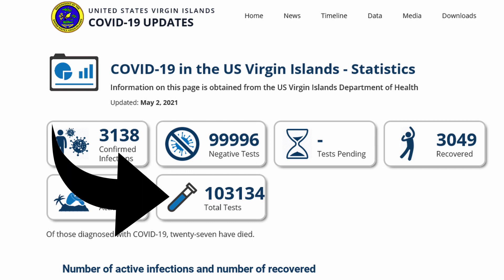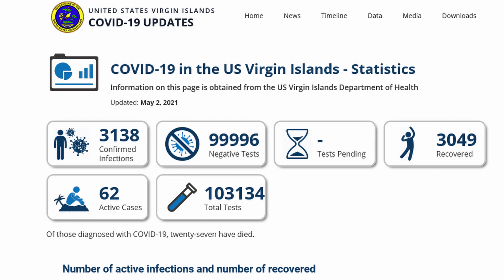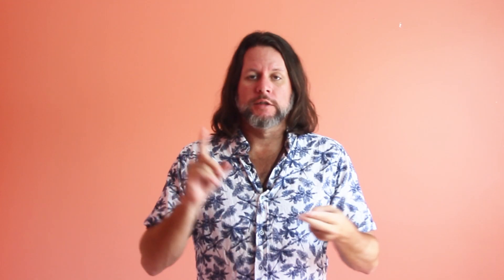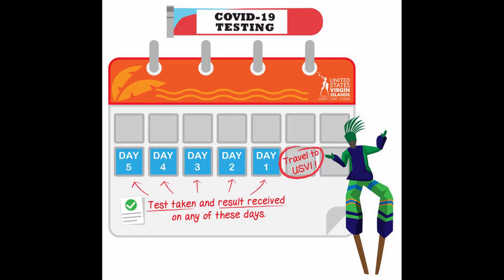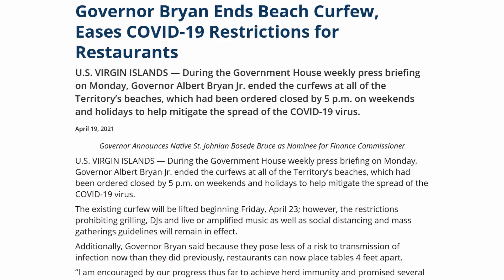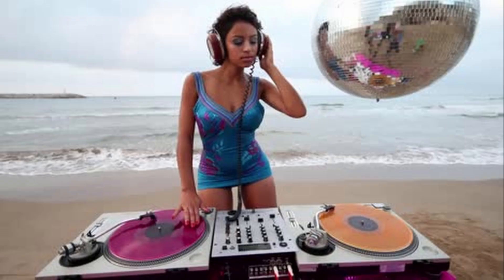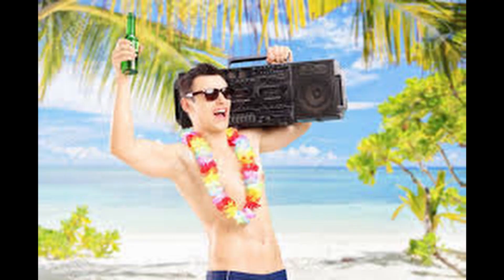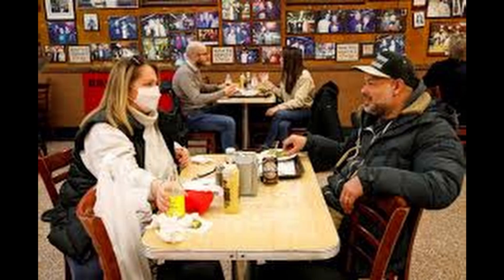USVI Travel Restrictions May 2021- What to expect in St. Thomas St. John and St. Croix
If you are traveling to the US Virgin Islands this video goes over the most recent travel restrictions for the Virgin Islands. I will tell you what the mask requirements are if stores and restuarunts are open as well. The Govorner made a few changes to the policies last week. I did a video in April that goes into great detail and talks about all of the travel restrictions if you'd like to watch that one as well. But I think this video covers what you need to now for traveling to the USVI right now. At the end of the video I also tell you what is going on in the British Virgin Islands. So if you want to go to the BVI's be sure to watch until the end of the video.
Here are the links to all of my Beach Gear
Sand-Free Blanket
Oversized Microfiber Beach Towel
Small Sand-Free Blanket for travel or for a couple
Sand-Free Blanket and Sand-Free Towel Combo Pack
Trekology table
Small Trekology table (for travelers)
Stainless Water Bottle
Icemule Cooler
Beach Chairs
Beach Table
Stainless Beer Mug
Stainless Wine Glass with lid
DJI Osmo Action Camera
White Waterproof Belt
Stingray Waterproof Belt
Mermaid Bubble Waterproof Watch Band
Mahi Waterproof Dog Collar